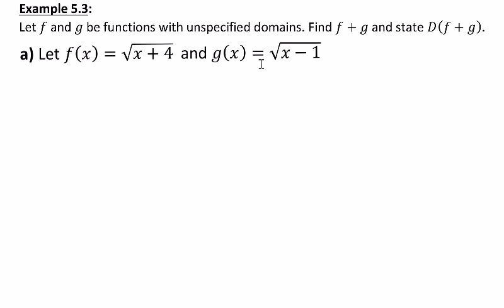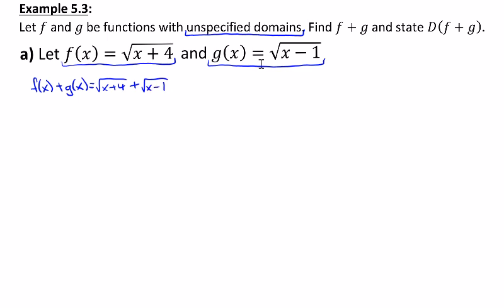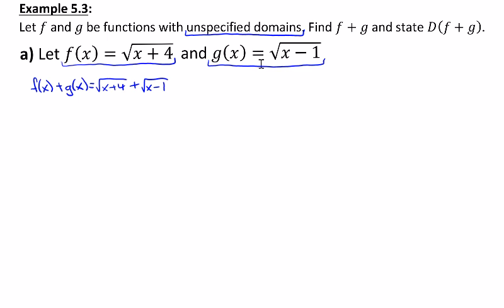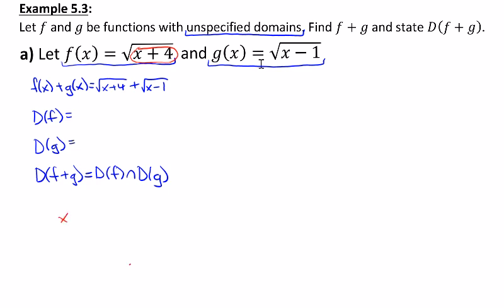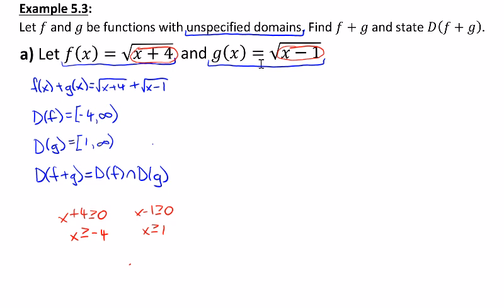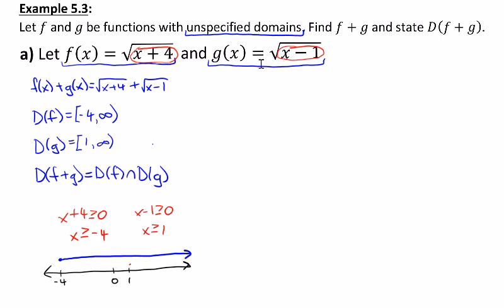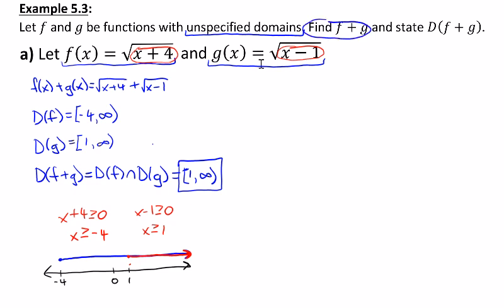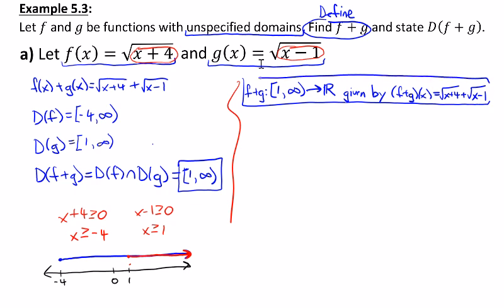Example 5•3a Grant Griffin